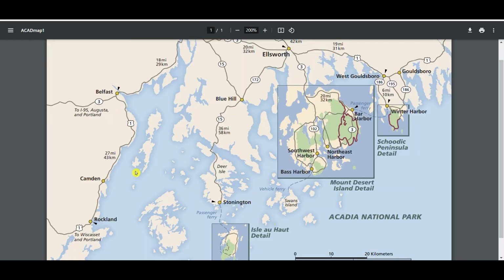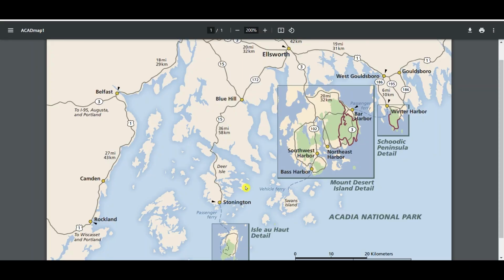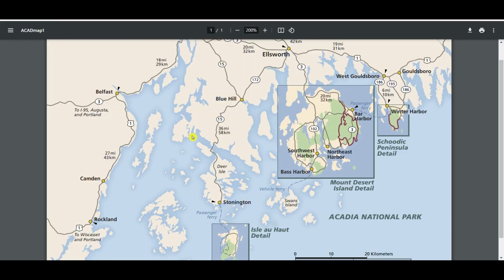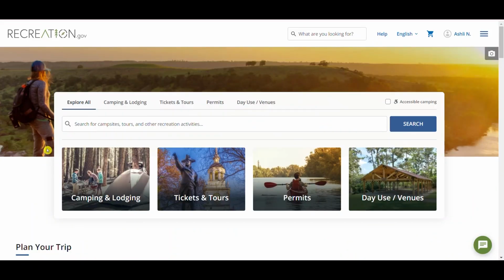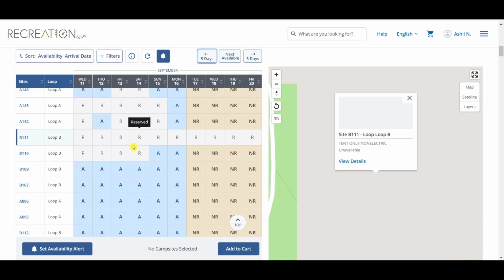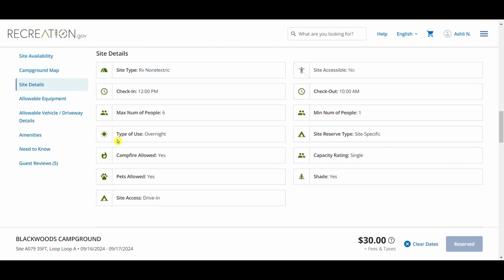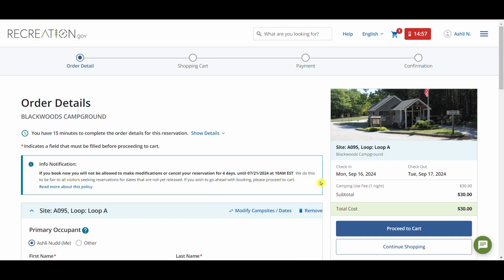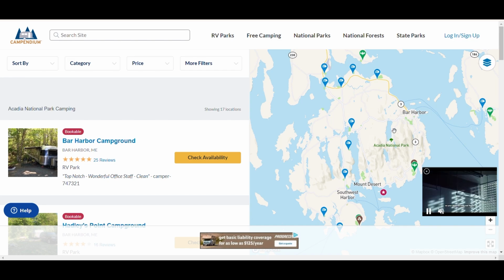Camping in Acadia National Park | Best Options and How to Get a Site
As of December 2024, CAMPGROUND RESERVATIONS IN ACADIA WILL NOW BE RELEASED 6 MONTHS IN ADVANCE!

Camping in Acadia National Park is a magical experience, but getting a campsite can be extremely competitive!  In this video, I am here to walk you through all of your options and show you how to get a campsite for your upcoming trip to Acadia.

If you're hoping to spend a night or two under the stars on Maine's stunning Mount Desert Island, let's talk all about camping in Acadia National Park!

✨ Timestamps:
00:00 Introduction to Camping in Acadia National Park
00:48 Overview of Camping in Acadia National Park
01:44 Things to Note
02:44 Map of Acadia National Park
04:59 The Blackwoods and Seawall Campgrounds
06:24 The Schoodic Woods Campground
08:15 The Duck Harbor Campground
09:41 How to Make a Campsite Reservation
17:10 Extra Tips for Getting the Reservation You Want
18:20 Camping Outside of Acadia National Park
19:44 Dirt in My Shoes Resources